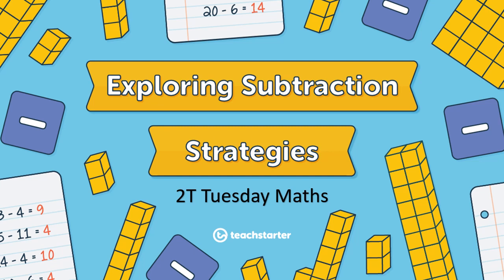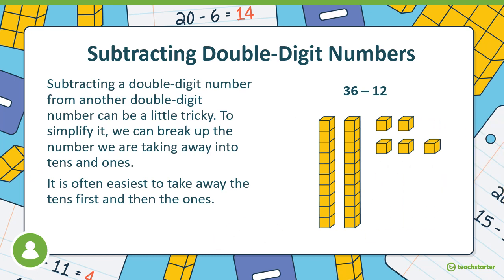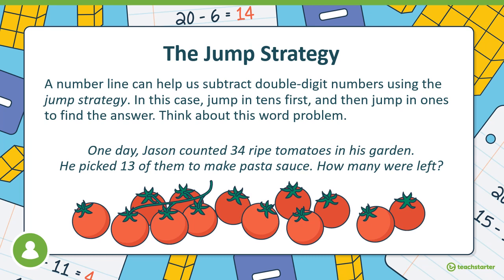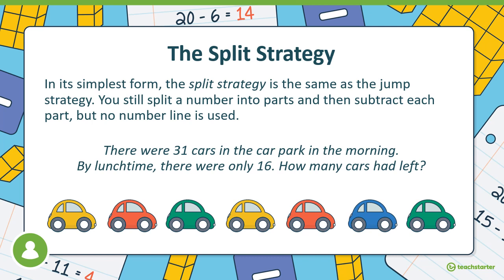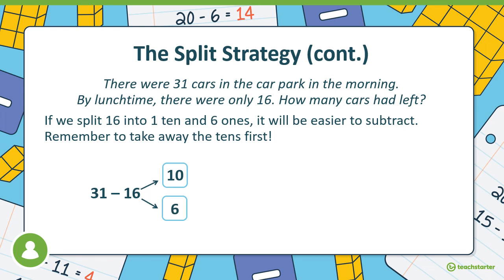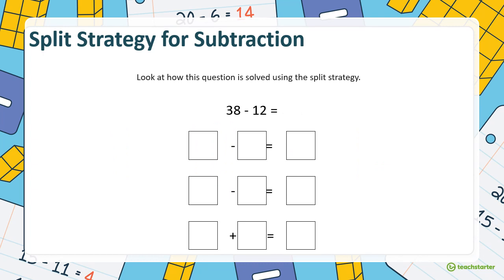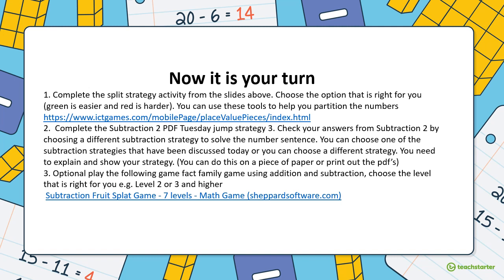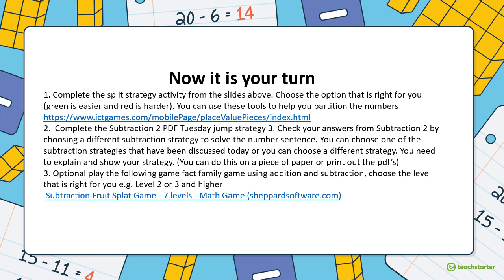24.8.21 - 2T Subtraction 2 Tuesday